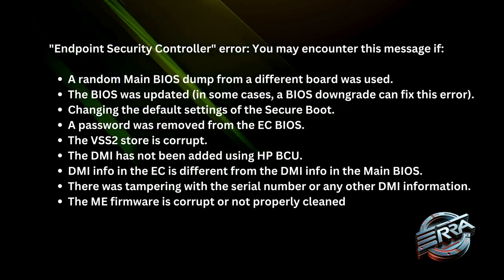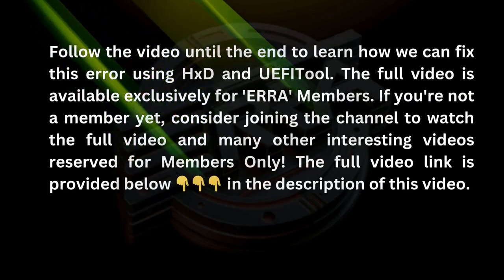HP Endpoint Security Controller Problem FIX using HxD & UEFITool.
📌 BIOS Extractors
📌 BioStock ( the ultimate BIOS Database )
📌 LBE-Pro ( the ultimate BIOS Repair Tool )

🖐🖐🖐🖐🖐🖐🖐🖐 Everybody 🖐🖐🖐🖐🖐🖐🖐🖐